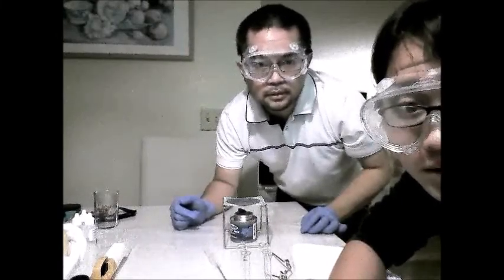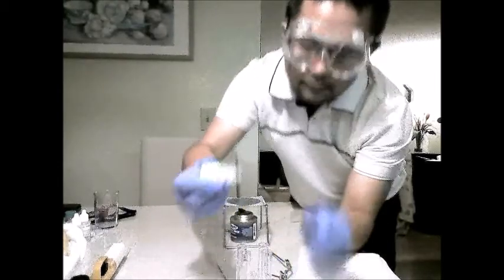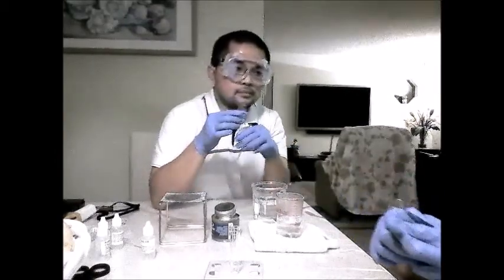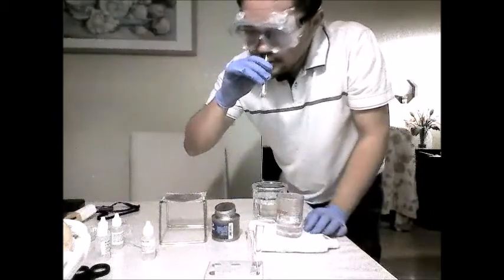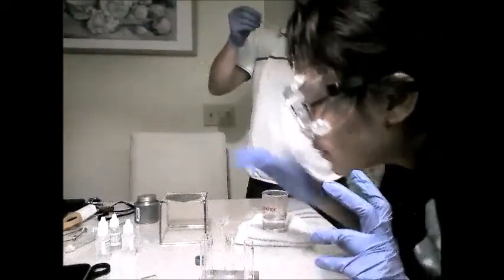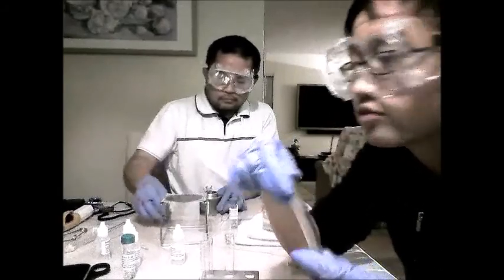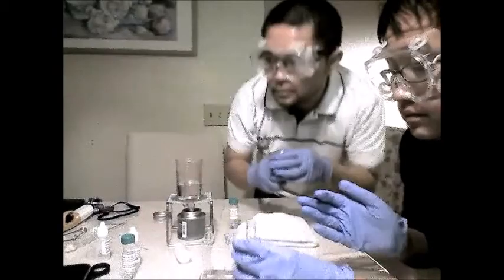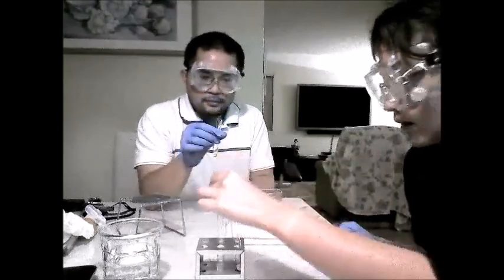Synthesis of Fragrance Esters